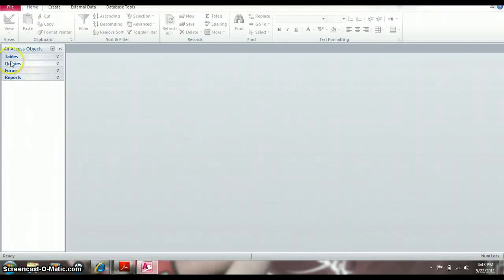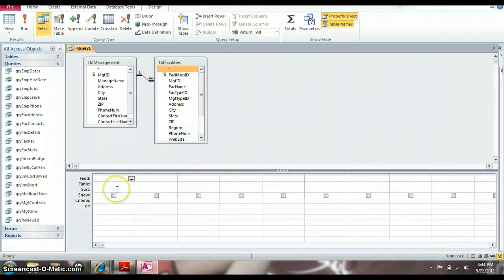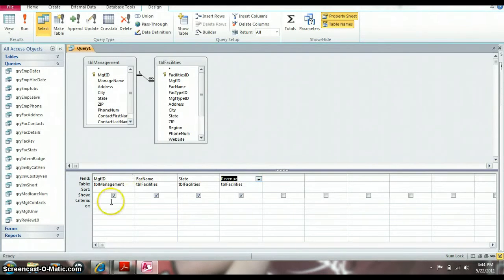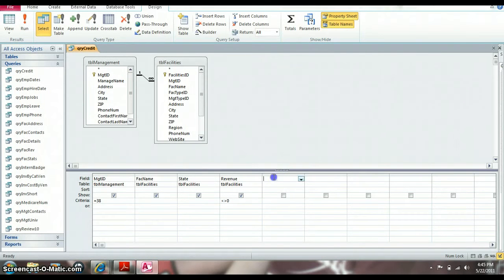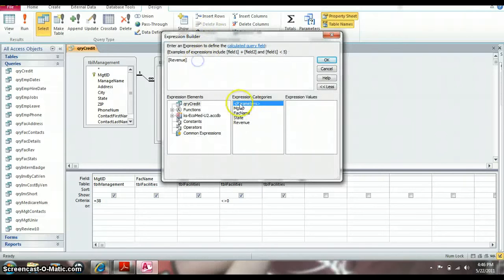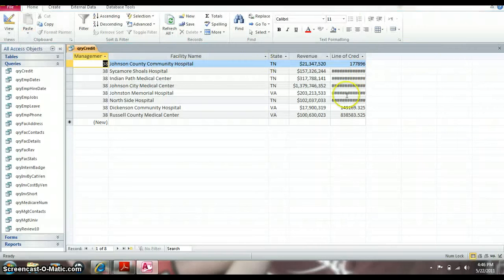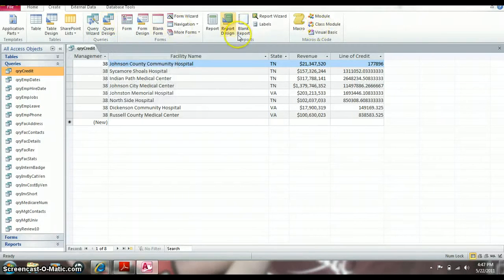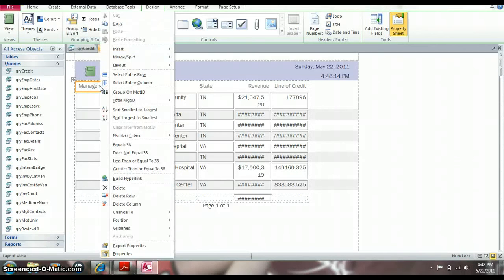Access unit 2, 2-3 final